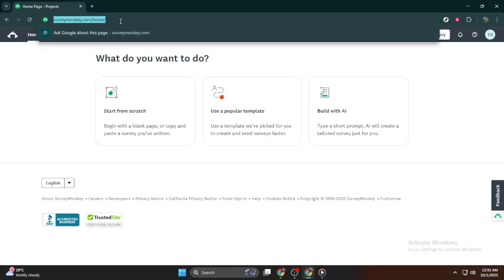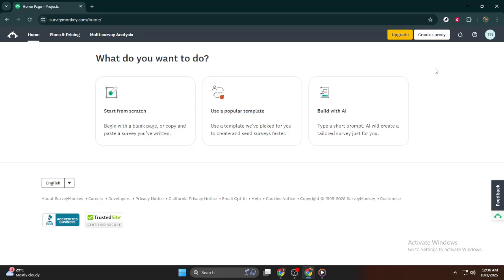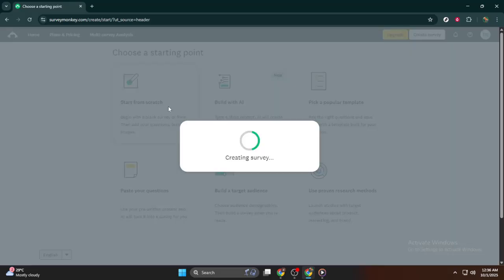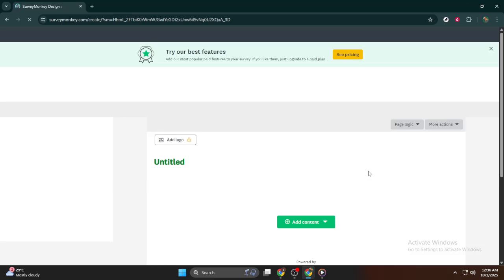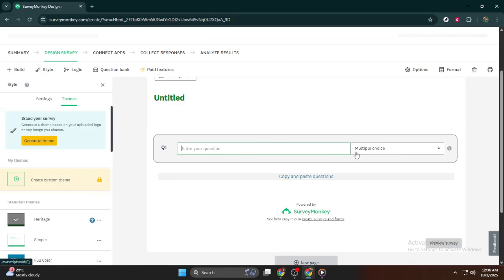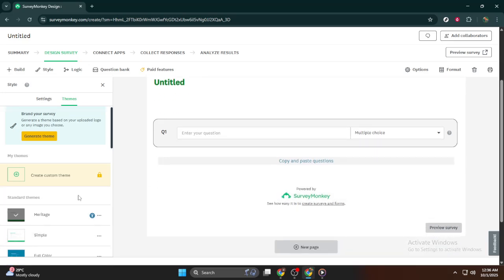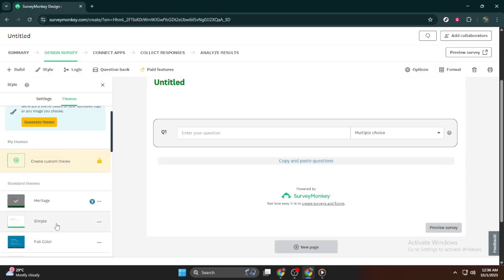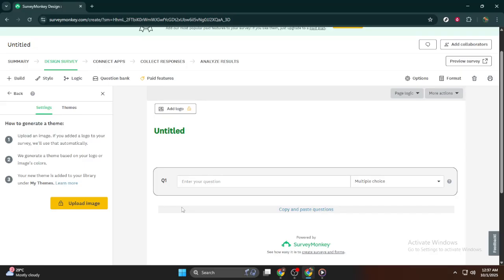How To Create a Survey with SurveyMonkey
Learn how to create a survey with SurveyMonkey in this step-by-step tutorial. We’ll guide you through designing questions, customizing your survey, and sending it to your audience for quick responses.

👉 In this video, you’ll learn:

How to start a new survey on SurveyMonkey

How to add and customize different question types

How to design and brand your survey for engagement

How to distribute your survey and collect responses efficiently

Perfect for students, researchers, marketers, and business owners who want to create professional and interactive surveys using SurveyMonkey.